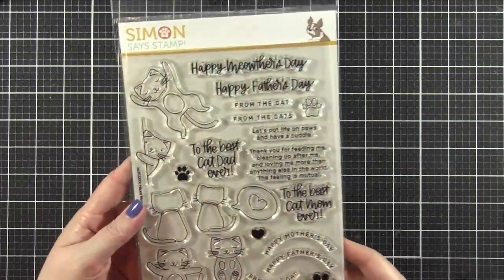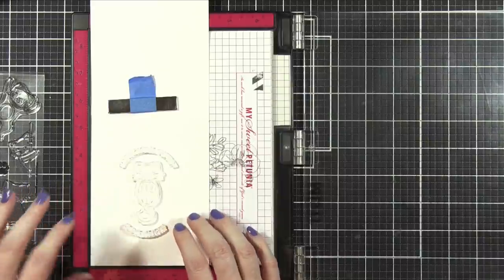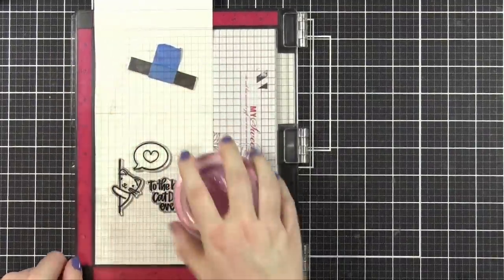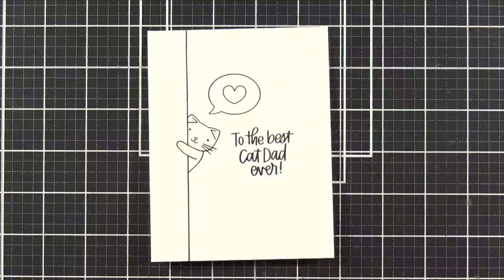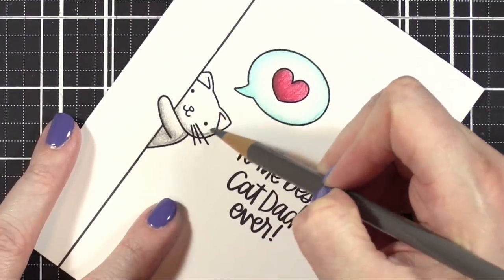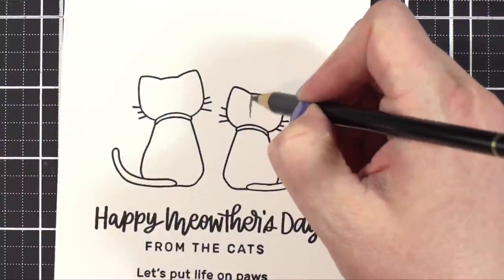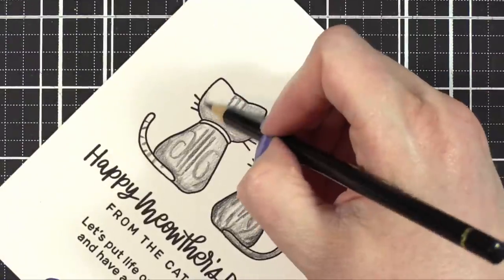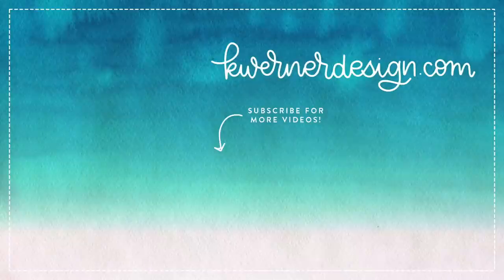I'VE BEEN WAITING FOR THIS! All the cats! Simon's Happy Meowther's Day stamps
I have been waiting for this stamp set for a long time! You all know I love a good cat stamp. This stamp set is one that I designed for Simon Says Stamp's latest release. The Happy Meowther's Day stamp set has lots of images and greetings to create fun, cat-centric cards.

End - Dream Catcher by Gyom

• *Simon Says Stamp Happy Meowther's Day stamps and dies

MAILING ADDRESS (updated February 2021):

Kristina Werner
1878 West 12600 South
Box 509
UNITED STATES